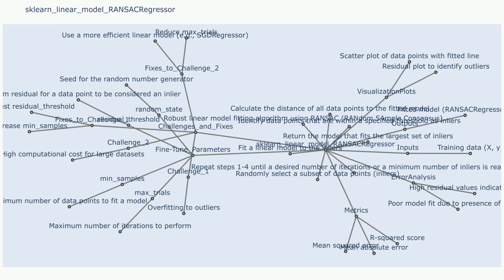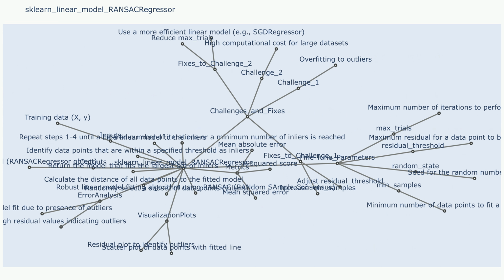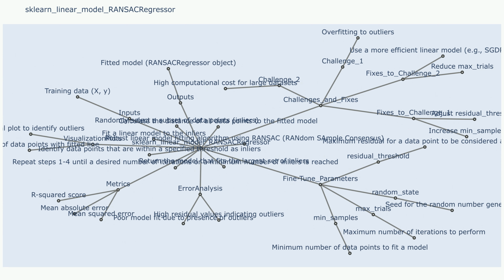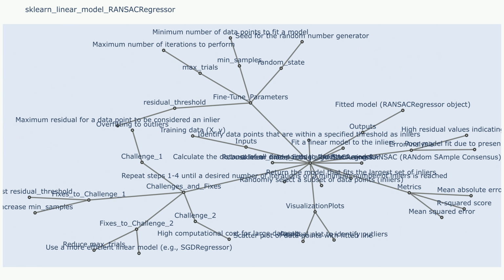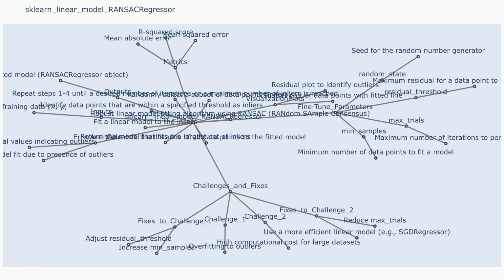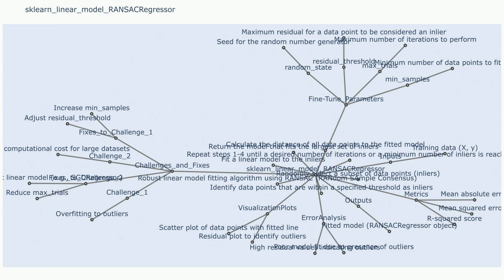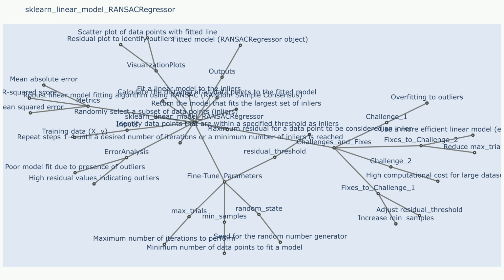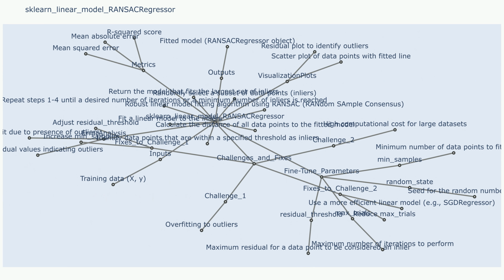51 53 sklearnlinearmodelRANSACRegressor Description